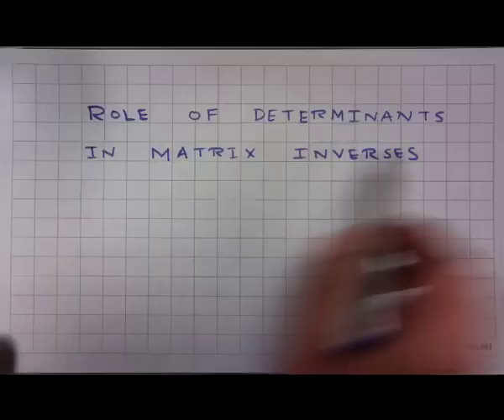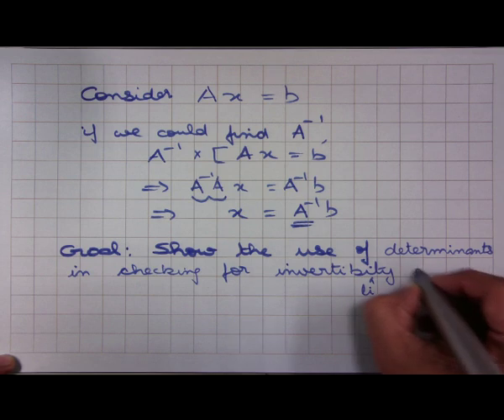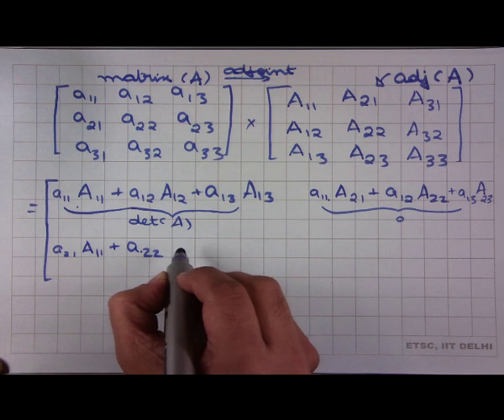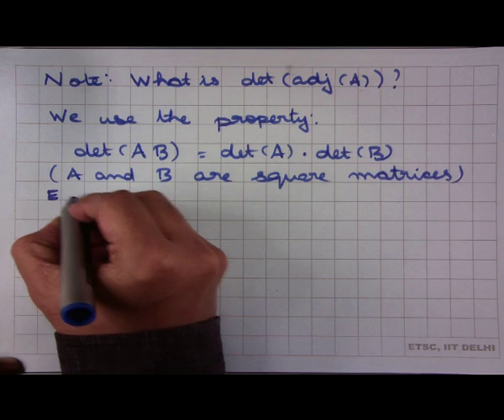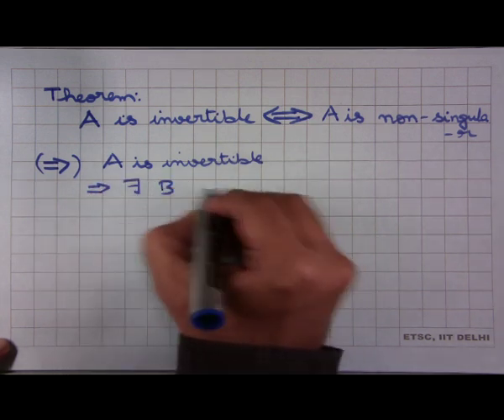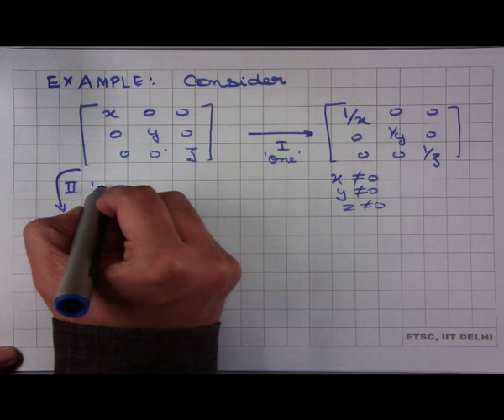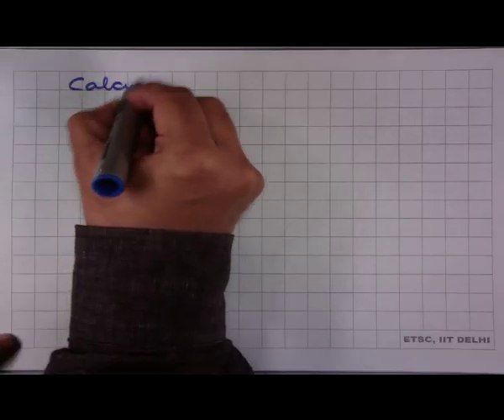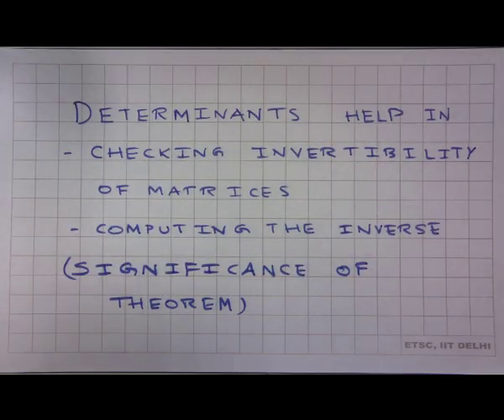Determinants -3 (CH_21)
Subject: Mathematics
Courses Name: IIT PAL
Name of Presenter: Dr. Shaunak Sen